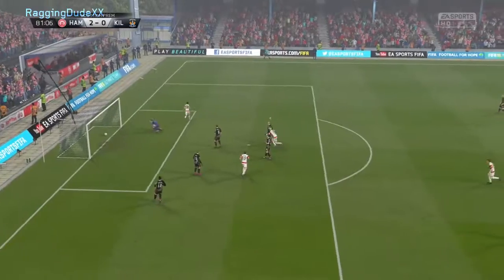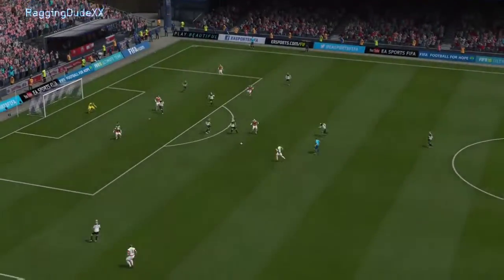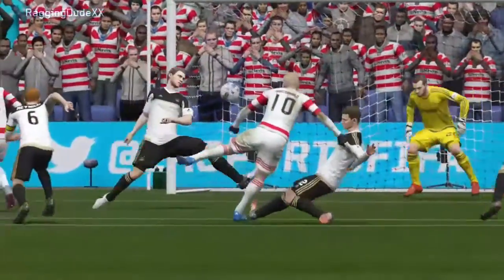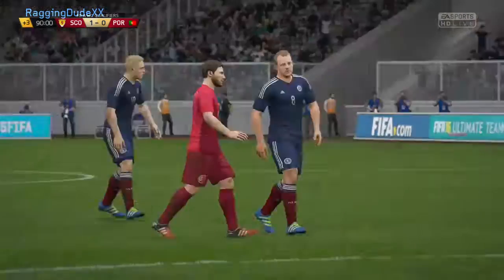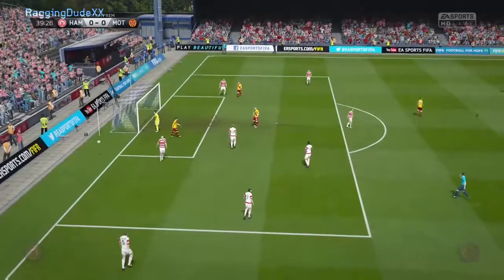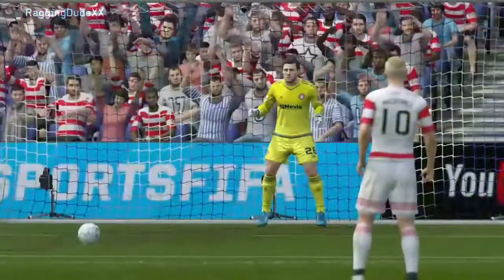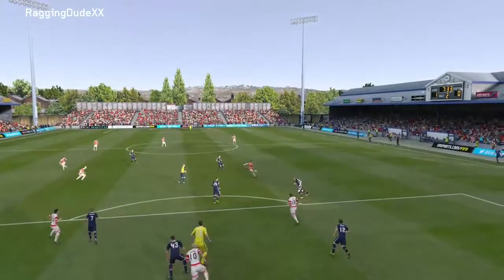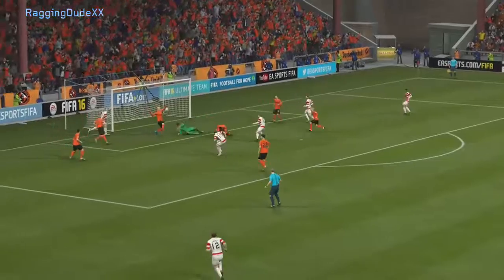FIFA 16 Hamiltion Career Mode Best Moments - Second Half of my 2nd Season